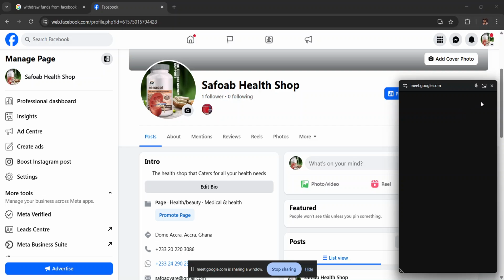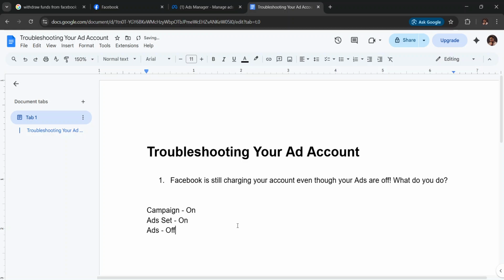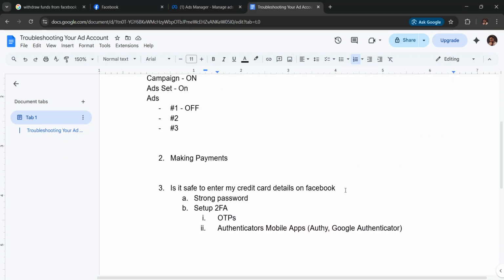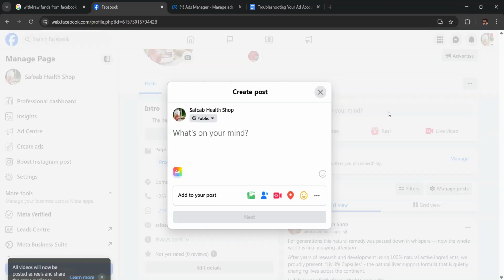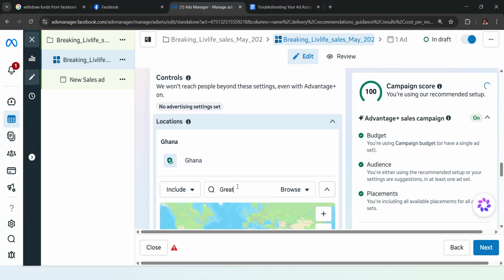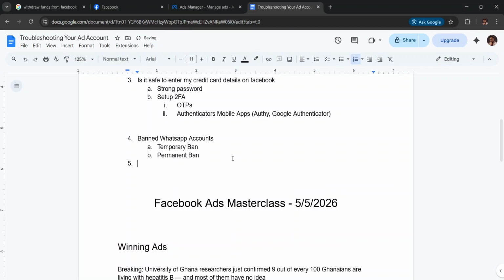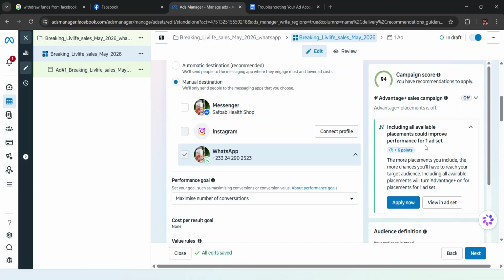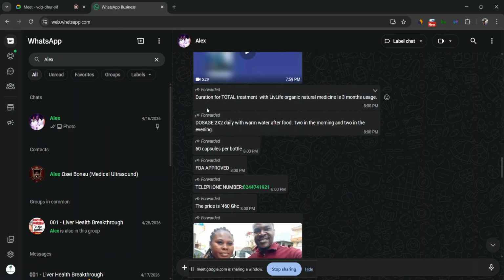Live Facebook Ads Masterclass - 05/05/2026